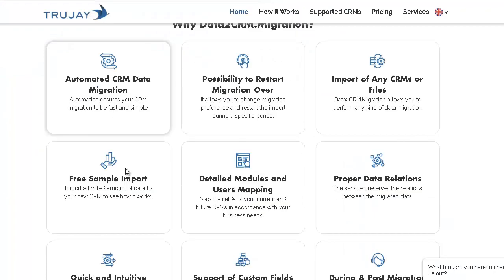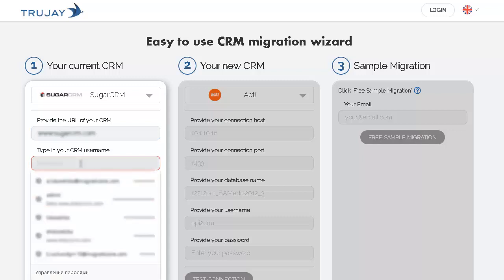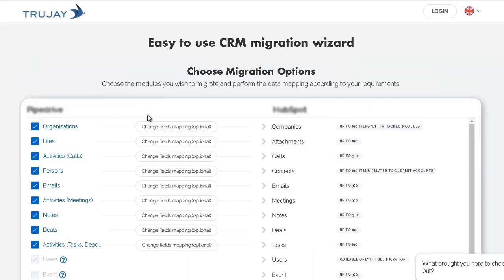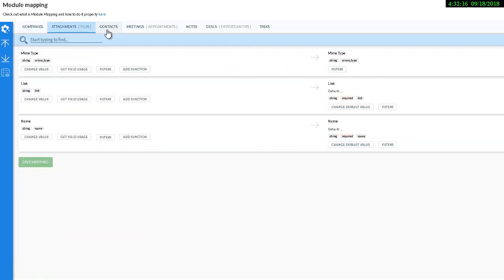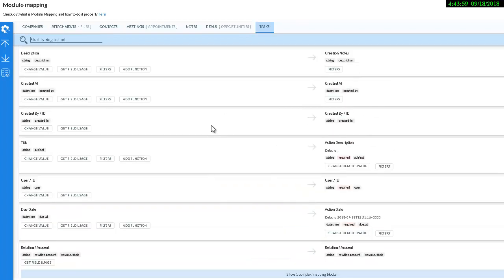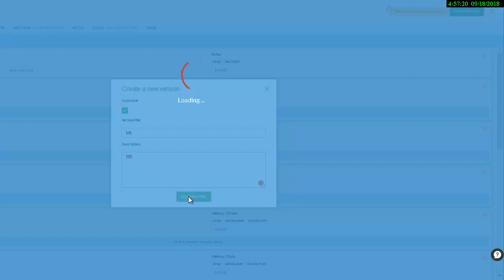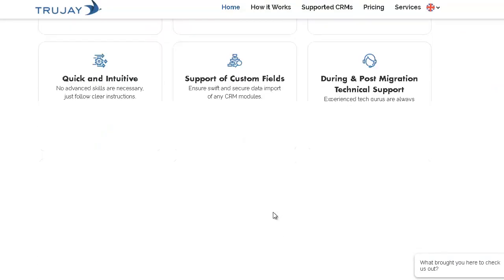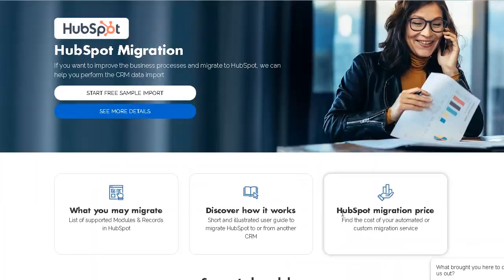How to migrate from SugarCRM to Hubspot CRM [Video tutorial 2019]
Trujay is an automated migration service that connects marketing and sales automation systems quickly and securely. By bringing technical savviness and expertise, Trujay makes the process of importing CRM data easy. Here’s how:

- No programming skills necessary; you don’t need to be an expert, that’s our job!
- FREE Sample Migration to preview how it works
- FREE estimate of your migration costs
- High data security including a Non-Disclosure Agreement (NDA)
- 100% CRM uptime so you can keep running your business as the transition occurs
- Provides the option of completing Fields and Users mapping on your own

This simple video tutorial shows you how to migrate from SugarCRM to HubSpot without a hitch.

Trujay is the bridge you need to go from one CRM to another.